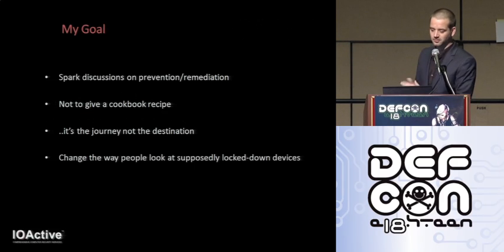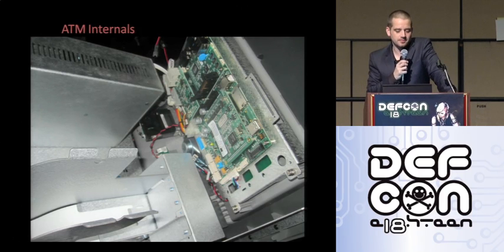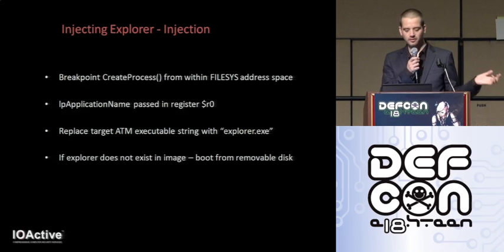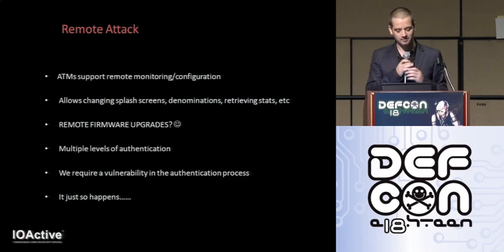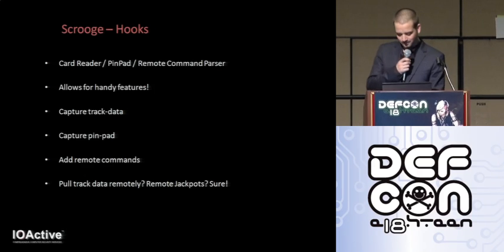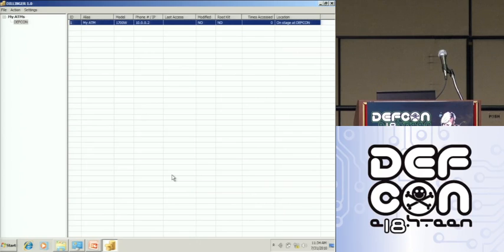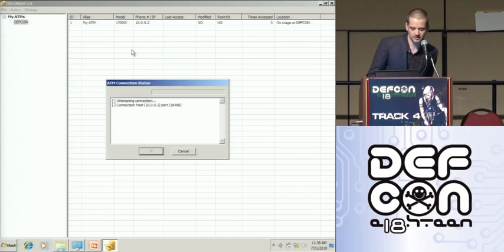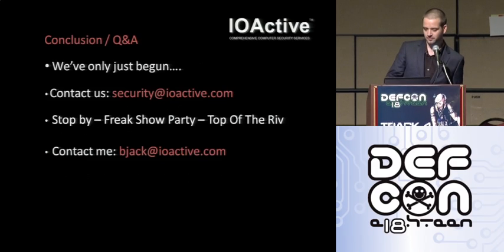DEF CON 18 Hacking Conference Presentation By Barnaby Jack Jackpotting Automated Teller Machines Re